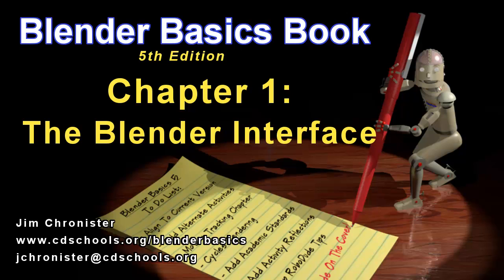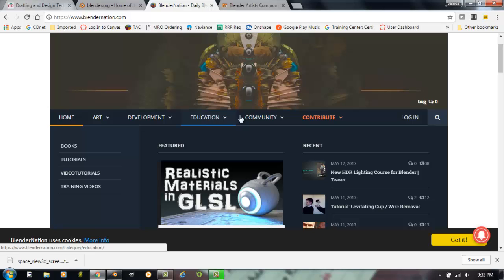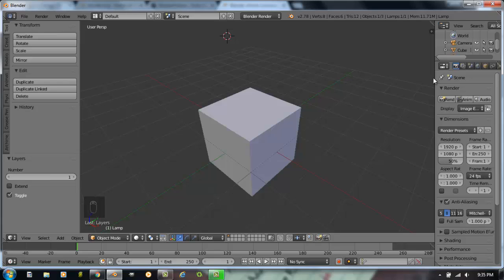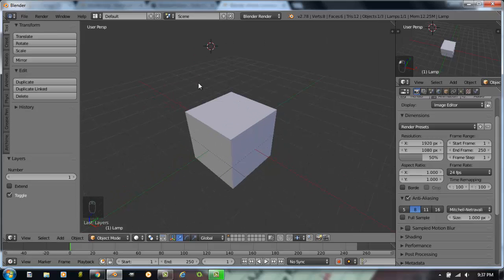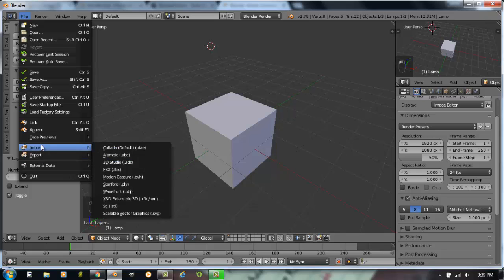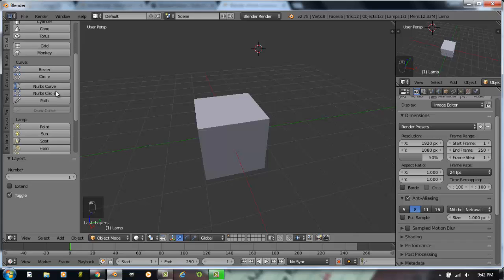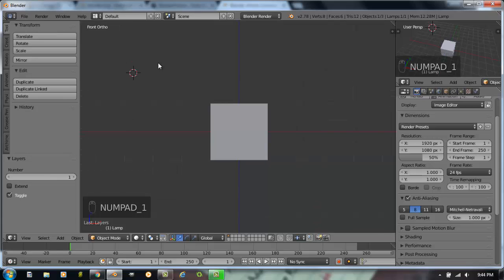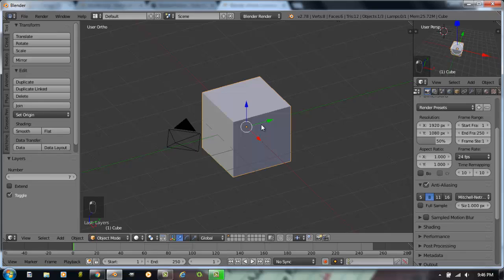Blender Basics Ch 1_The Blender Interface